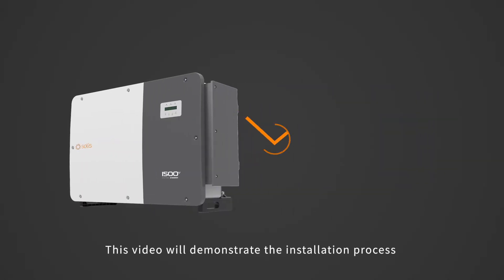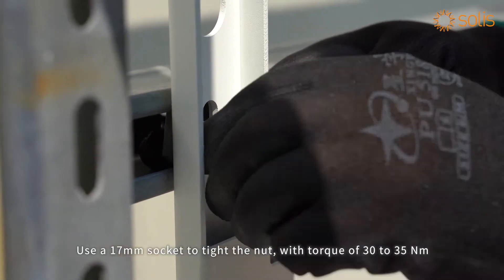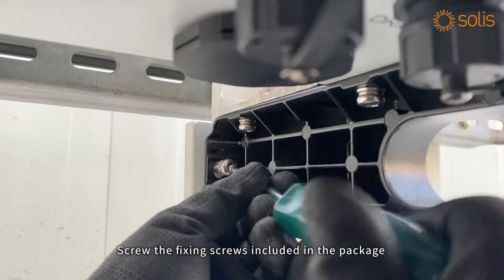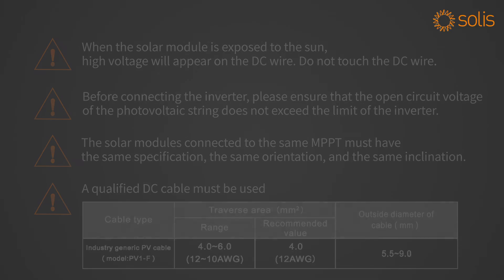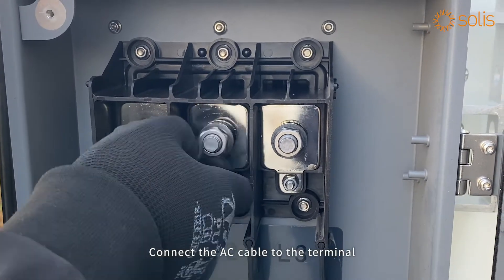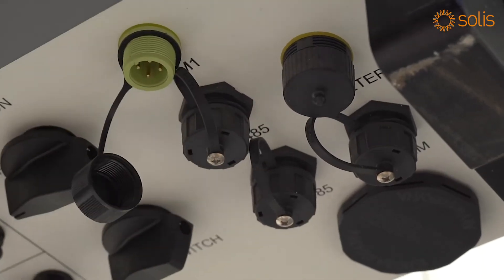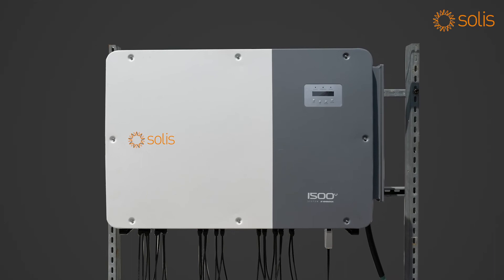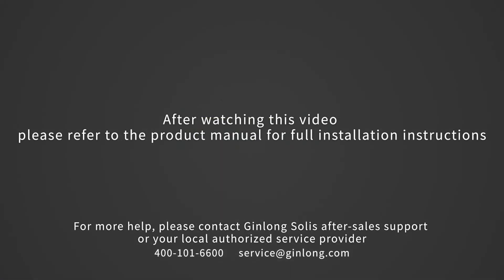Solis Three Phase 5th Generation Utility (215-255kW) Inverter Installation Video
Welcome to our comprehensive guide on installing the Solely 215 to 255k EHV 5G String Inverter series. In this video, we will provide a detailed walkthrough of each critical step in the installation process, ensuring that your inverter is set up both correctly and safely. We will cover everything from unboxing and mounting the unit to making the necessary cable connections and powering up the system. Key tips will be provided, including maintaining proper spacing, securing connections, and performing final checks before activation. Please note that installation should only be performed by qualified electrical technicians to ensure adherence to safety standards. Whether you are a professional installer or seeking to understand the process, this guide will provide a thorough and efficient approach to setting up your inverter.